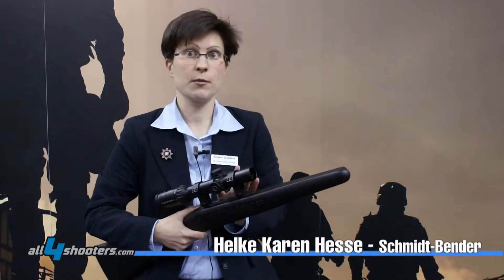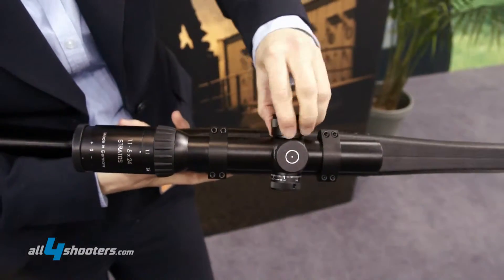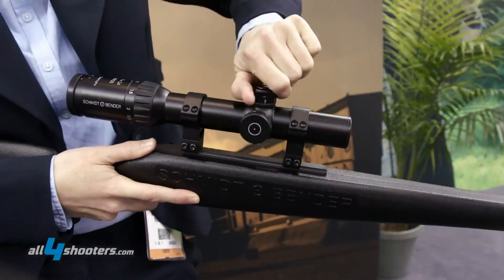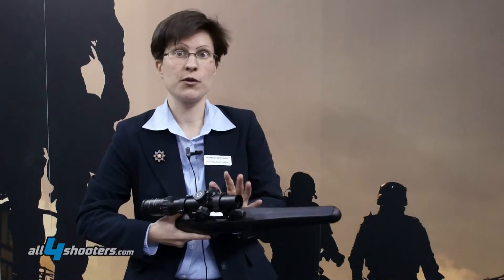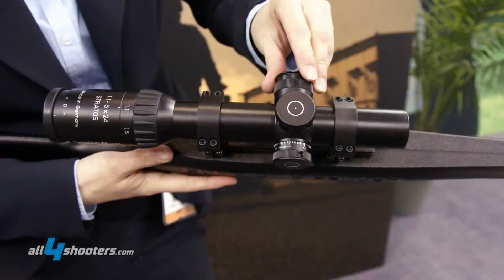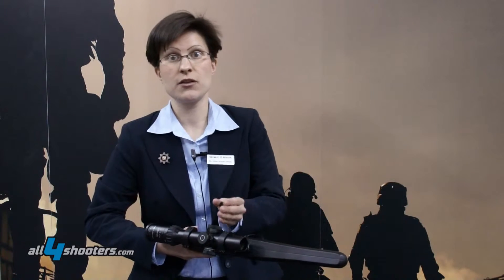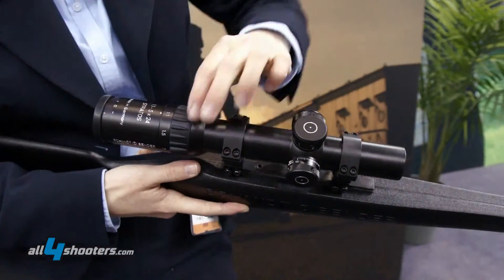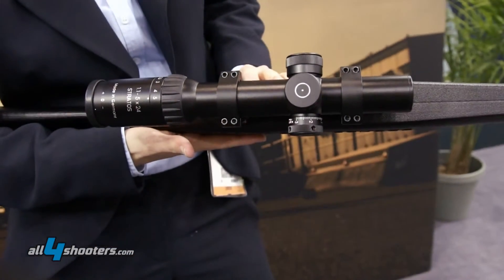Schmidt & Bender Stratos 1.5x24 hunting riflescope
Schmidt & Bender introduces the Stratos, a new line of hunting riflescopes, and two new military and professional riflescopes on the international market

Undoubtedly, Schmidt & Bender is internationally renowned for the excellent quality and performance of its professional glass, especially that Police & Marksman II series that established a reference standard many years ago and that still is considered to be among the best tactical riflescopes on the market.

continue...